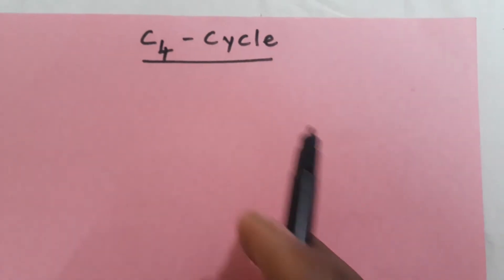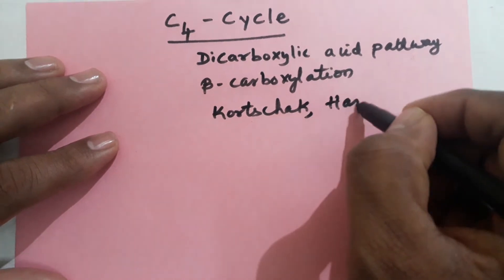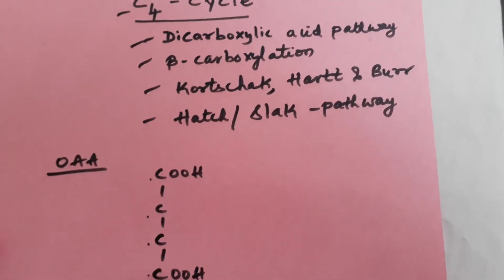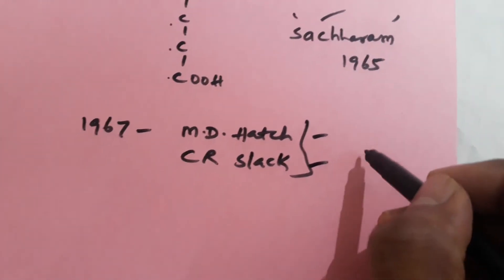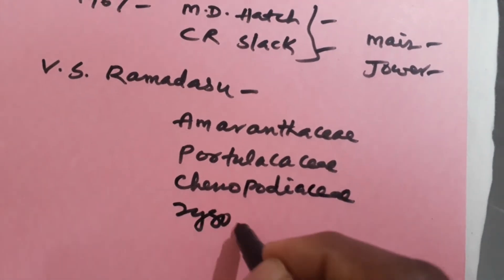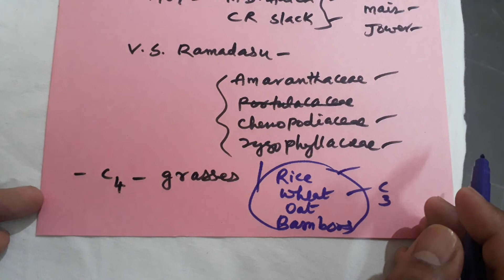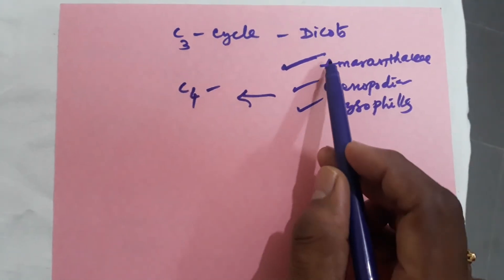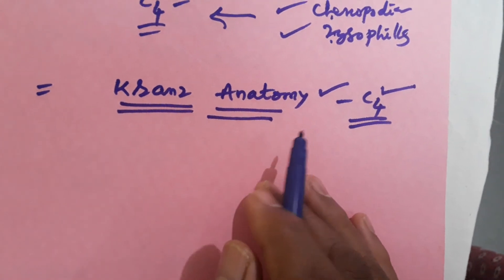C4 cycle Introduction in English